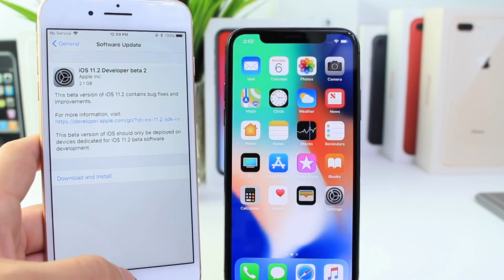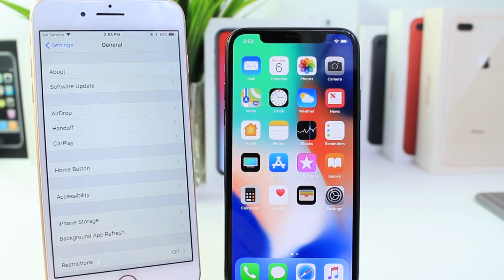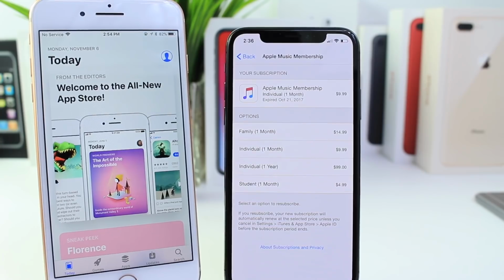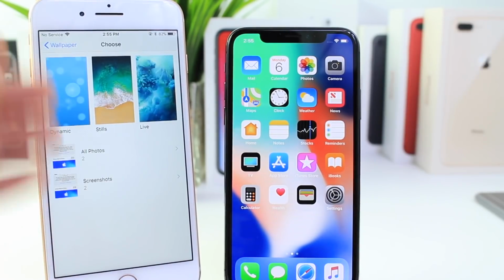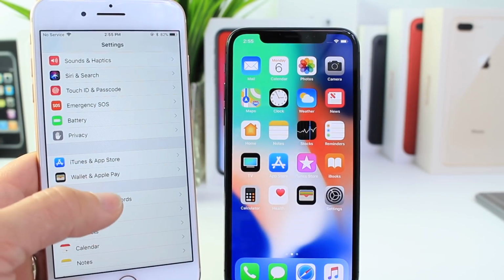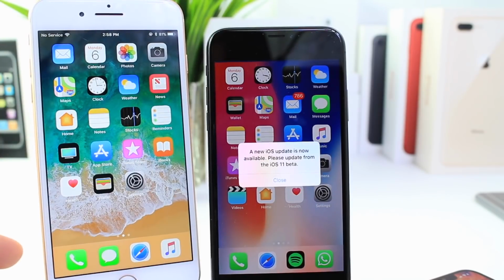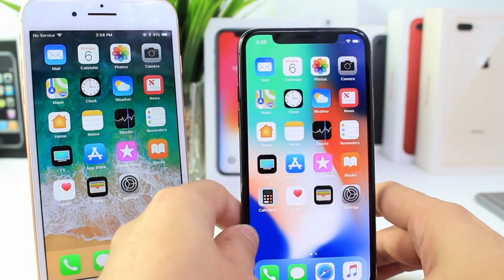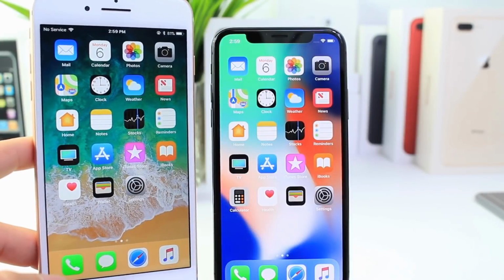iOS 11.2 Beta 2 New Features & Changes